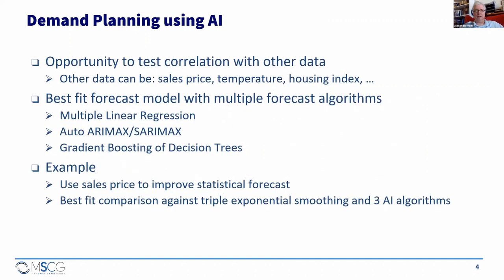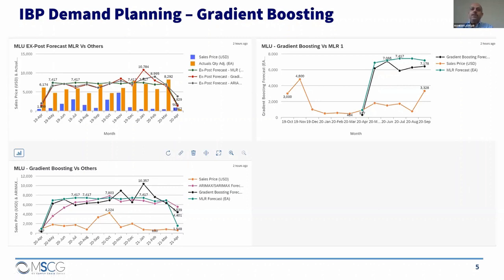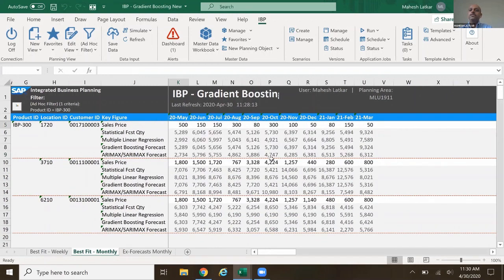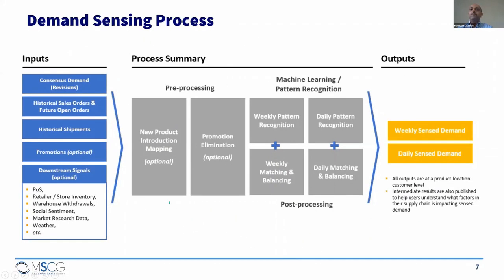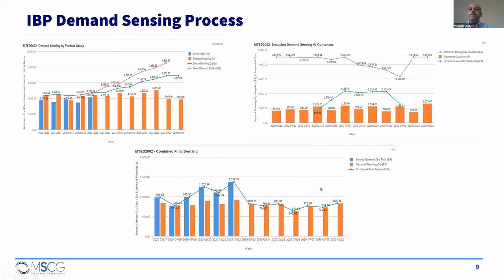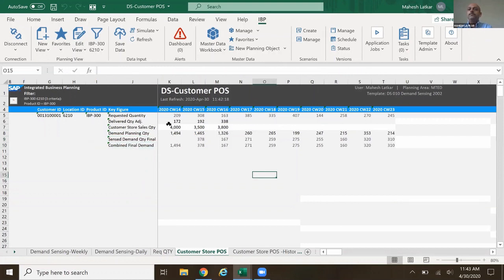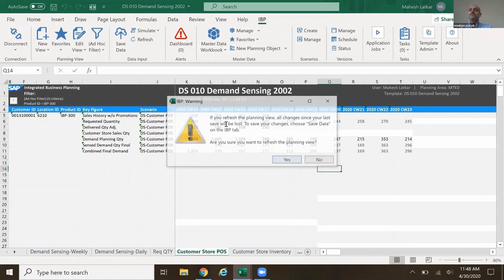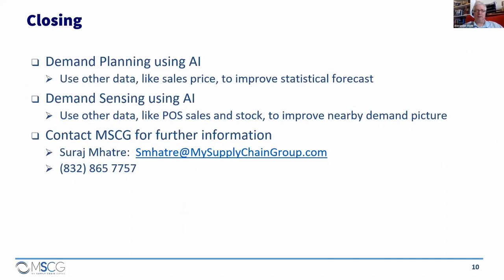MSCG experts demonstrate how SAP IBP is at the forefront of the AI and Machine Learning revolution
Artificial intelligence(AI) and machine learning in supply chain planning is already here.  See MSCG experts demonstrate how SAP IBP is at the forefront of the AI revolution.